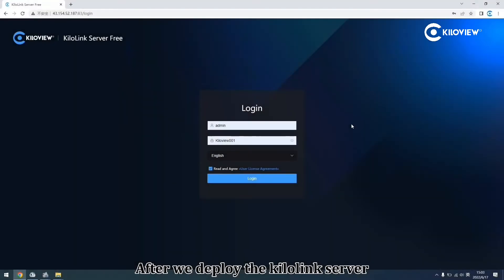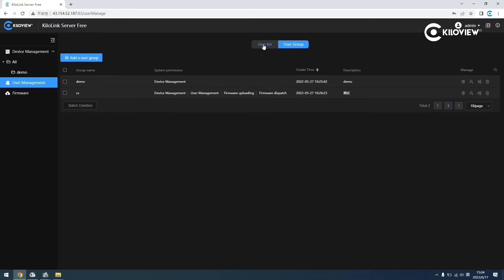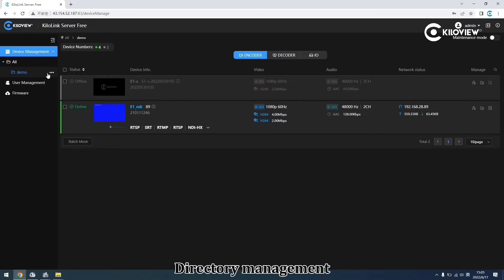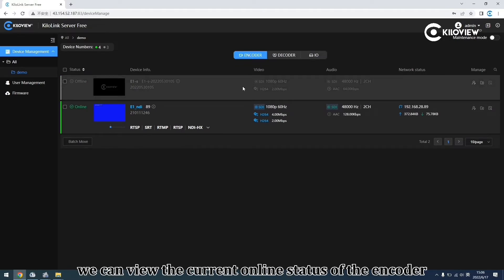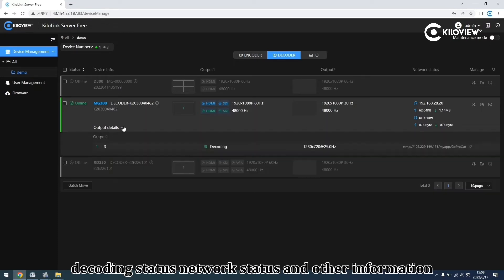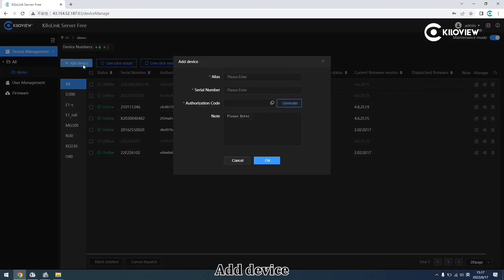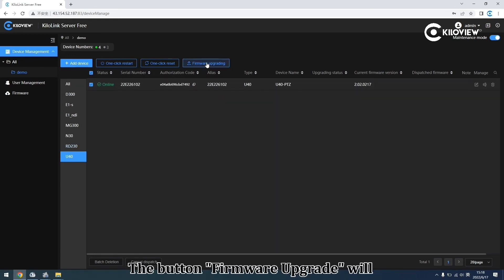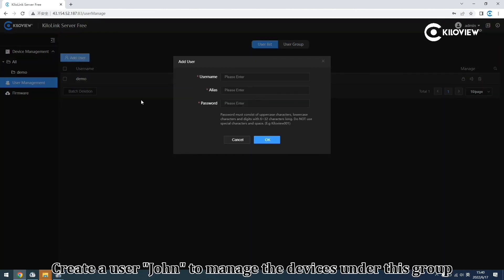Step-by-step guidance: how to centrally manage all your KILOVIEW products.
KILOVIEW announced the global launch of the new product management platform recently.
And today comes the detailed explanation of how to use it.
James shared the guidance step-by-step with commentary. After watching the video, you will know more than the answers to the questions below:
1. How to use the user management section firstly to confirm who can access the platform;
2. As the primary function of the system, what benefits can you get from the device management;
3. For firmware management, how to upload and upgrade the firmware in batch;
4. Under the maintenance mode, what can you do;